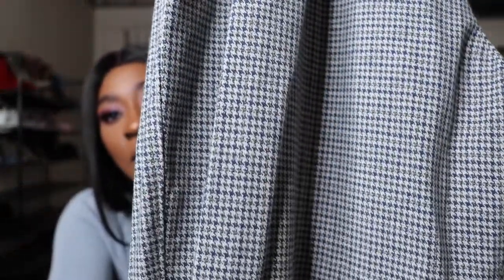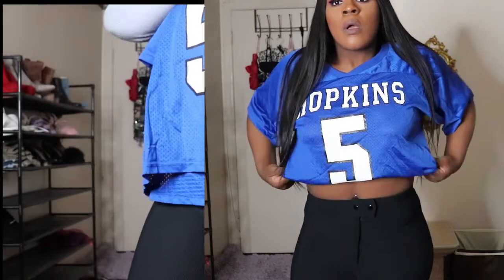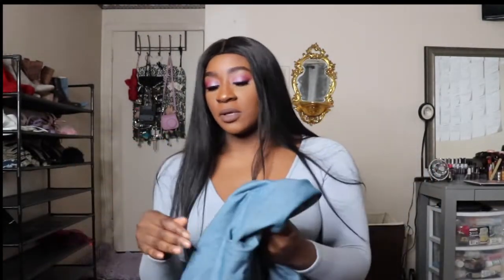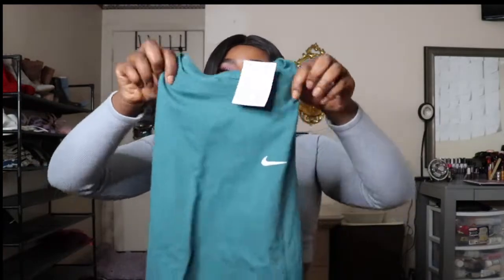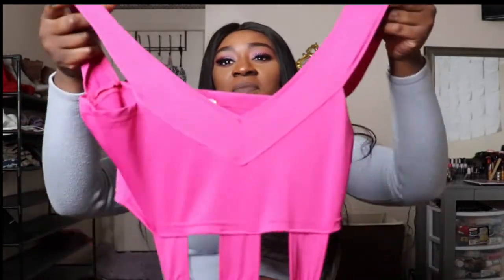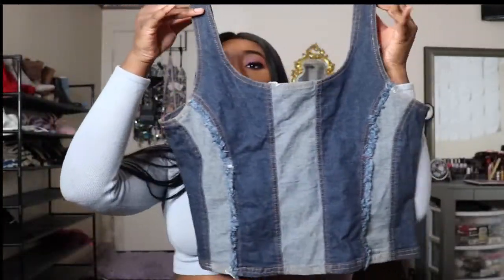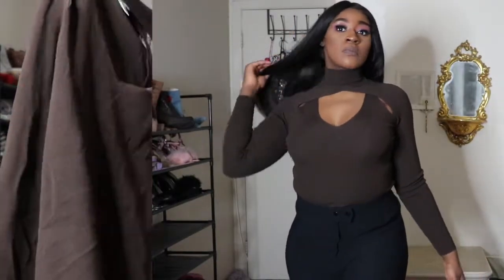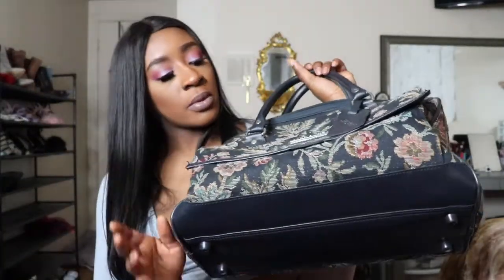TRY-ON CLOTHING HAUL 2018 || Thrift & Consignment Store Haul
Clothing Haul Video
Hey you guys , I know it’s been a while, but your girl is back with another video. I thought it would be cool to start off my first haul as a thrift/consignment shop haul. If anyone knows me, knows that’s I love to get anything designer and unique for the low.
Hope you guys enjoy !  ♡ Love you guys

♡ HAIR IG: @CrystalGlamd
Music played:

♡A1bentley - Toot That Whoa! Whoa!
♡Deuce Caliber - Hidden Emotion
♡Burna Boy - Gbona
♡Wande Coal - So Mi So

If you’re a company that would like a product review OR
a Youtuber who wants to collaborate